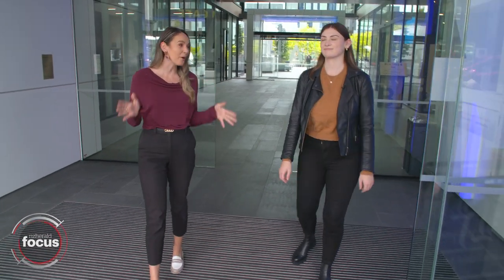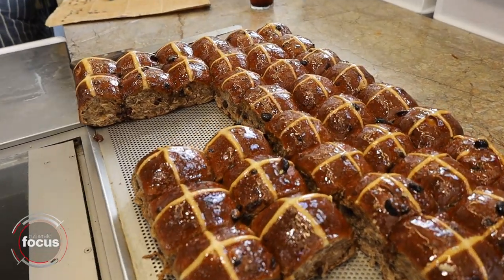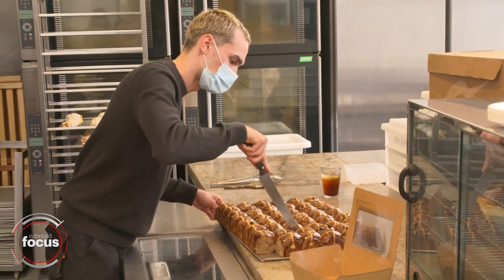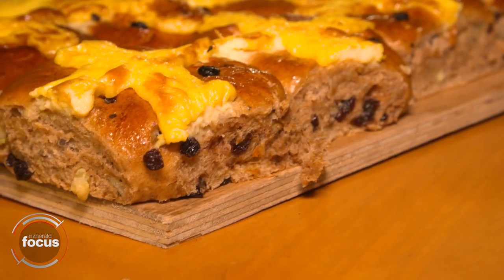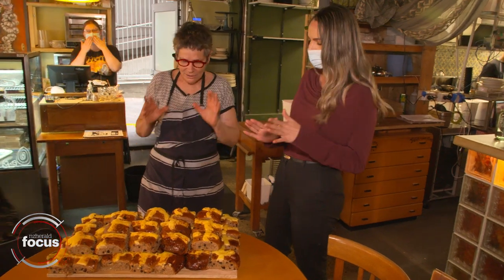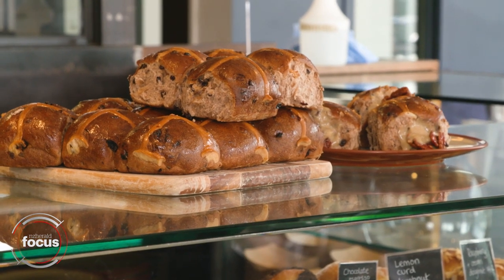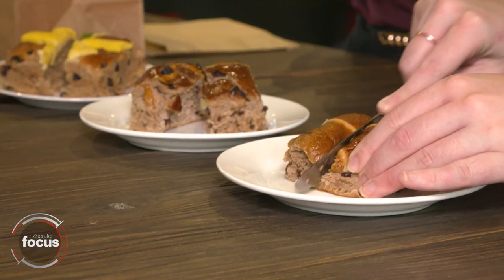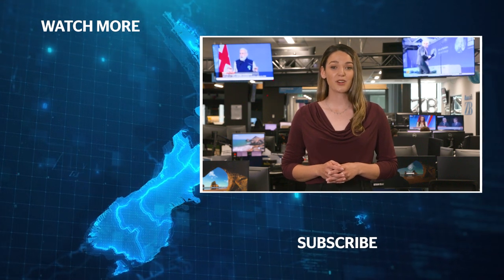Battle of the hot cross buns | nzherald.co.nz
NZ Herald’s Cheree Kinnear and Bethany Reitsma travel across Tāmaki Makaurau to find the best hot cross buns this Easter.